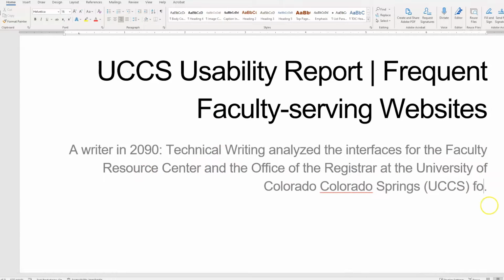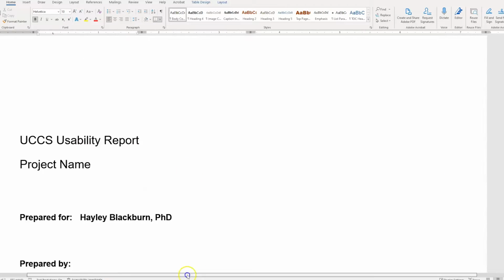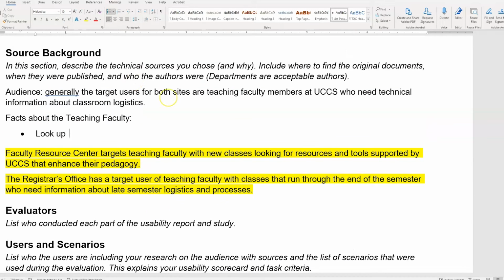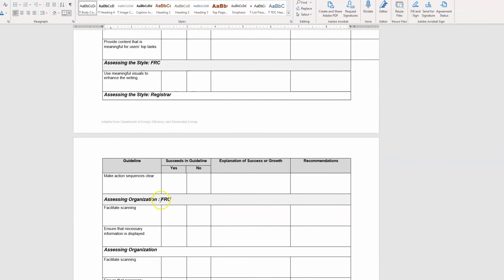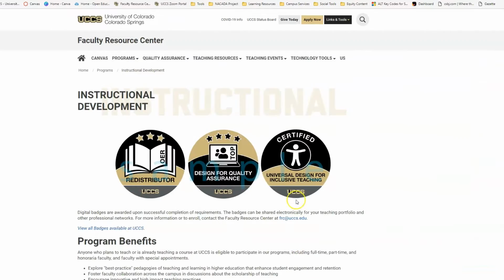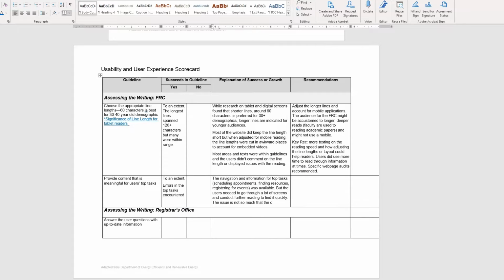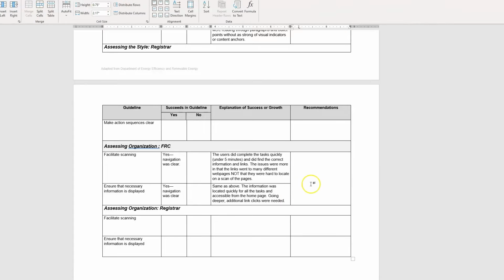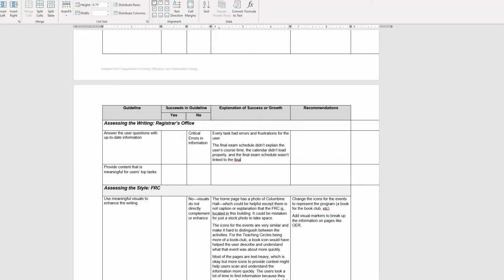Drafting a Usability Test | Write Along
Part 1 of drafting a basic usability study to observe how audiences interact with documents. The goal of this quick and simple test was to practice identifying specific audiences and setting tasks to test the writing, style, and organization of information.